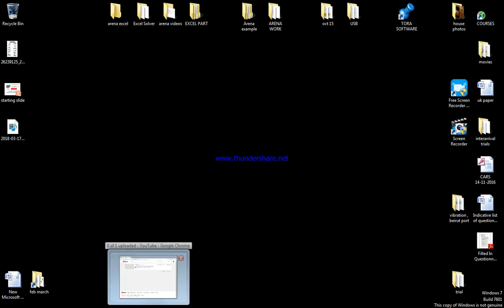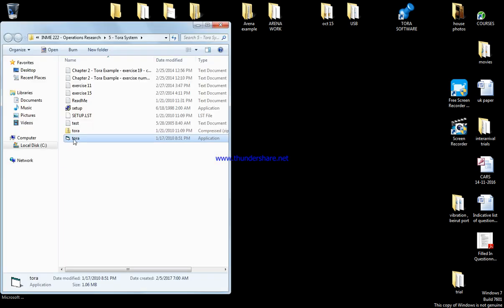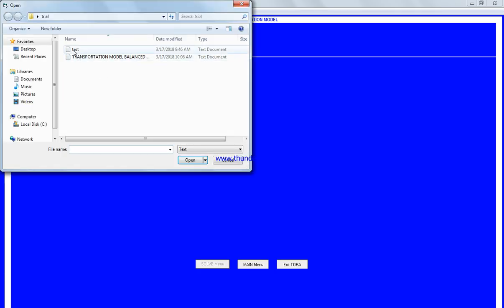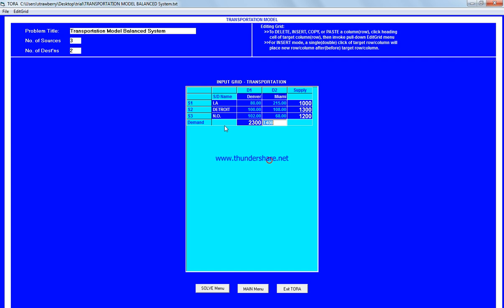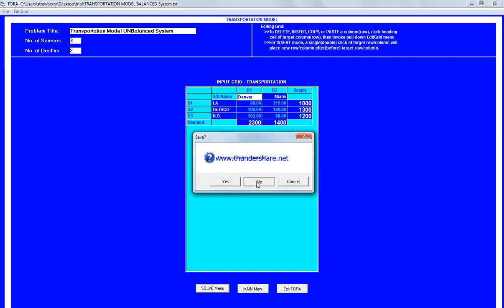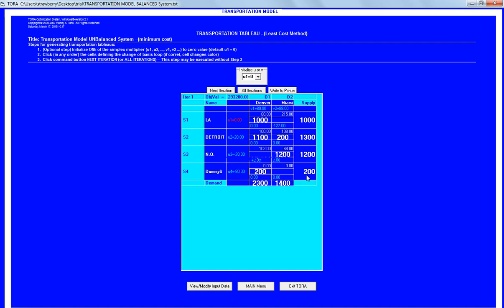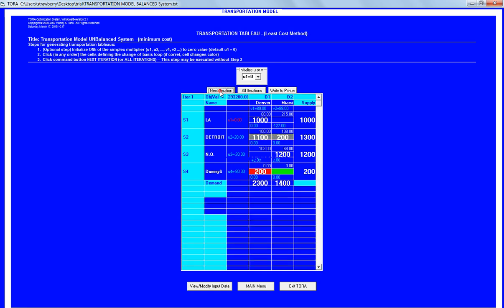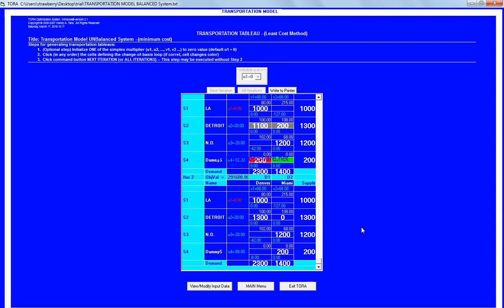Transportation Model Tora Software Dummy Source | Operations Research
this video deals with applying the least cost method to solve transportation model using Tora Software
this example is Unbalanced with dummy source